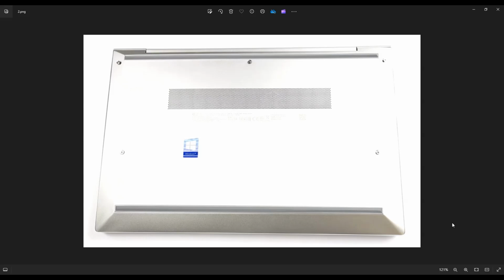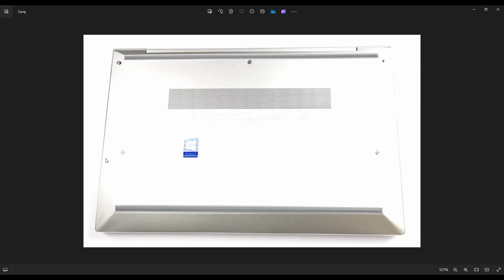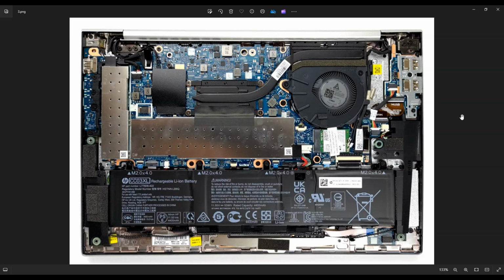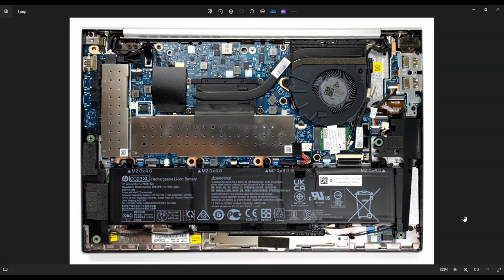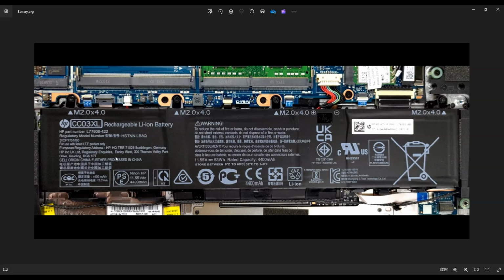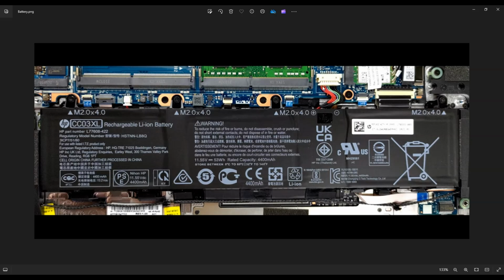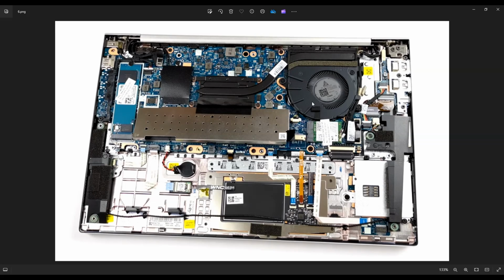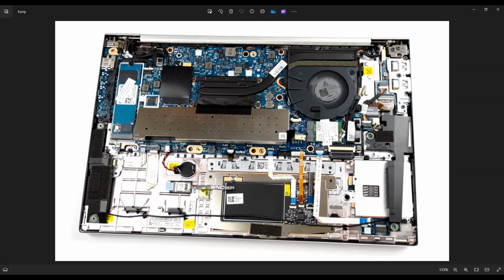How To Replace Upgrade Wifi Card - HP Elitebook 840 G8 Laptop Computer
In this video, I will show you how to safely access the Wifi / Bluetooth Card in your HP Elitebook 840 G8 laptop computer.  If you are having trouble seeing or connecting to wifi, try troubleshooting first as you may not need to replace the card. You can see how below in the Related Links section.

Related Links:
Repair Tools & Replacement Parts List

FAQ's:
Battery Info:  Model CC03XL. HP Part Number: L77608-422
Wifi Card Info: Intel Wi-Fi 6 AX201 (2x2) and Bluetooth 5 combo